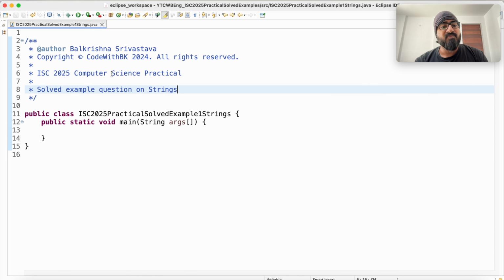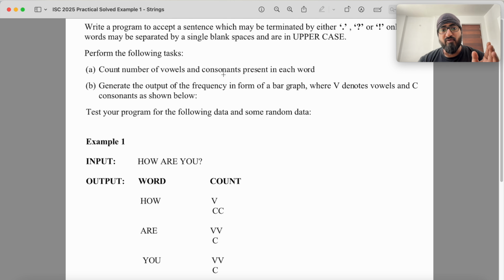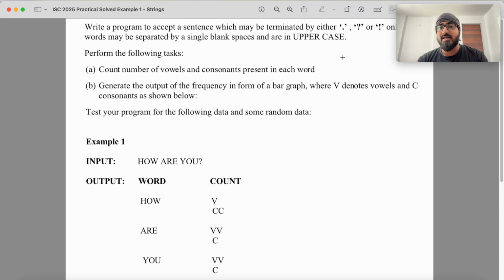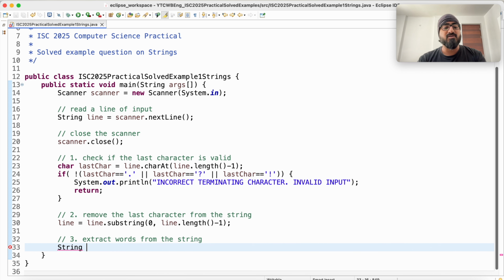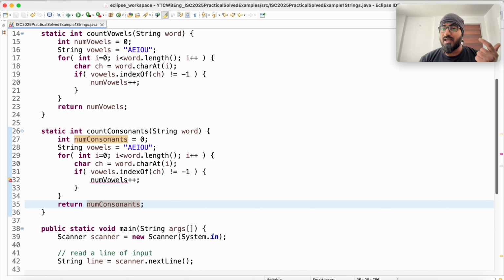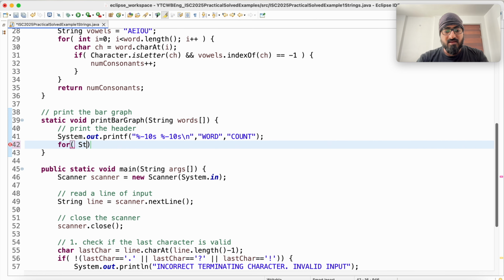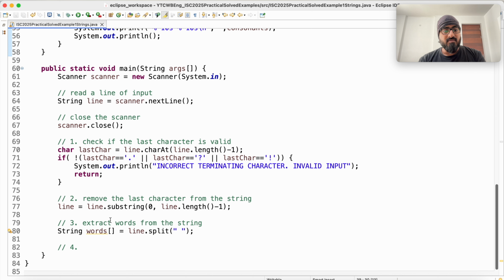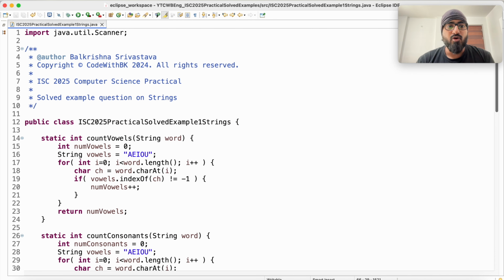ISC Class 12 Computer Science Practical 2025 | Java Program: Strings | Solved Example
Solve an ISC Class 12 Computer Science Practical 2025 Java program based on Strings. In this video, we work through a solved String programming example step by step and explain the logic and Java concepts required to approach String-based practical questions.

This ISC Class 12 Computer Science practical solution is useful for students preparing for their ISC board practical examination and Computer Science board examination.

🎯 ISC COMPUTER SCIENCE COMPLETE PREPARATION PROGRAM

Not sure what to study or where to start?

The ISC Computer Science Complete Preparation Program is CodeWithBK's most comprehensive course for ISC Class 12 Computer Science board examination preparation. It covers the important non-Java topics under ISC Computer Science theory and provides a structured path for your board preparation.

💻 JAVAFORISC

JavaForISC helps you build the Java concepts and problem-solving skills needed for ISC Class 12 Computer Science.

📚 ISC CLASS 12 COMPUTER SCIENCE BOARD RESOURCES

✅ BOARDS DETAILED SOLUTIONS

Understand how to solve questions from previous ISC Class 12 Computer Science board papers with detailed explanations.

🔑 BOARD ANSWER KEYS

Check your answers against answer keys for previous ISC Class 12 Computer Science board papers.

📝 ISC COMPUTER SCIENCE SPECIMEN PAPERS — FREE

Practise with ISC specimen papers and familiarise yourself with board-style questions.

🧑‍💻 ISC BOARDS PRACTICAL SOLUTIONS — FREE

Find ISC Class 12 Computer Science practical programs with Java solutions and step-by-step explanations.

📱 FOLLOW CODEWITHBK

👨‍💻 1:1 PROGRAMMING TUTORING